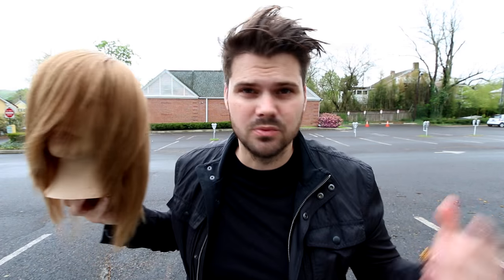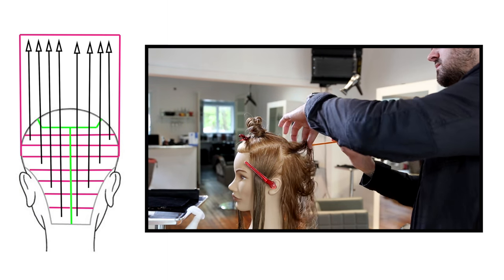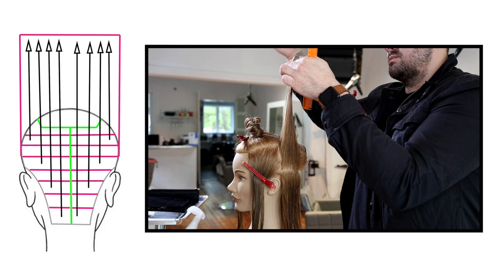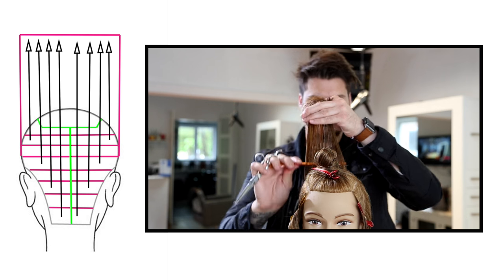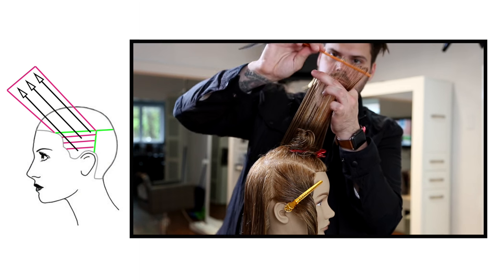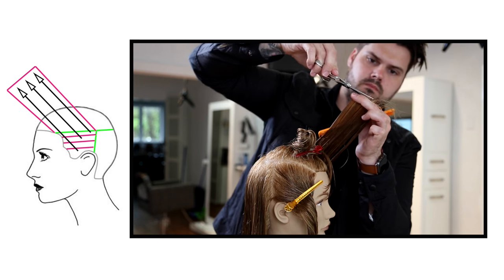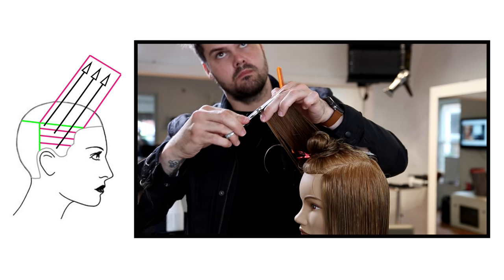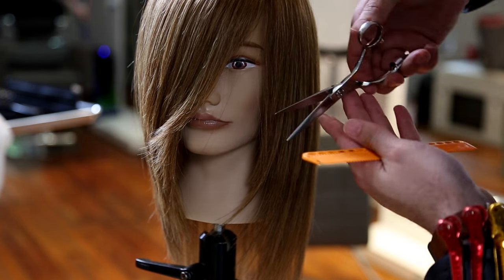Modern Take on The Classic 180 Degree Layered Haircut - Layered Haircut Tutorial | MATT BECK VLOG 39